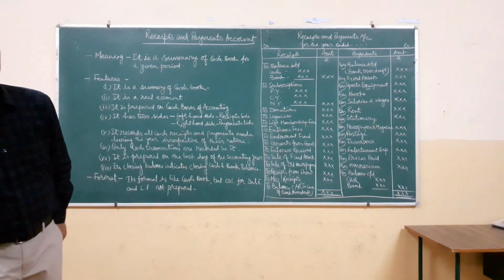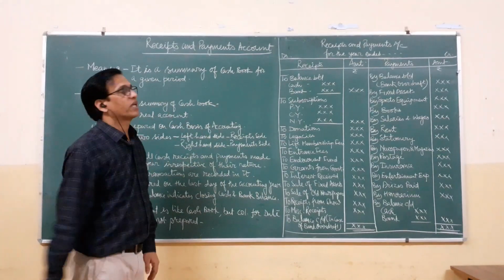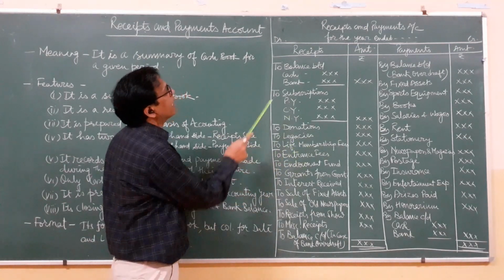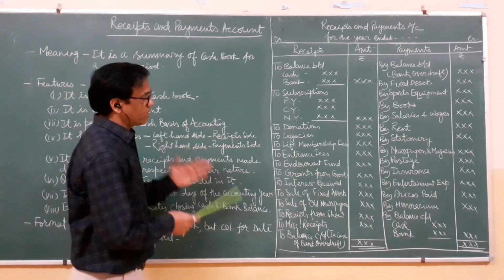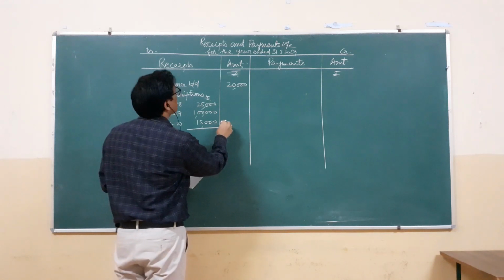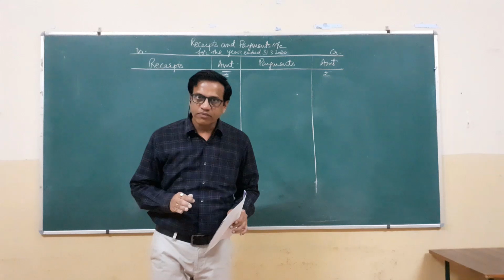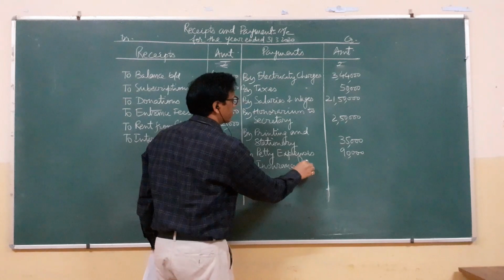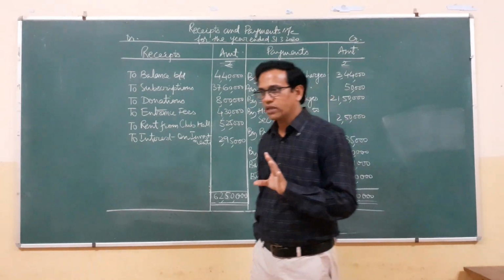Accounting for NPO Part VI by Jangir Sir: Receipts and Payments Account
Students will be able to understand the meaning, nature, features and format of Receipts and Payments Account. They can learn to prepare the Receipts and Payments Account with the help of given items.